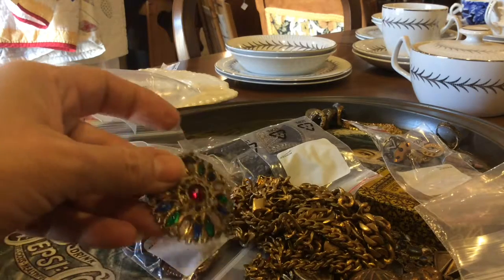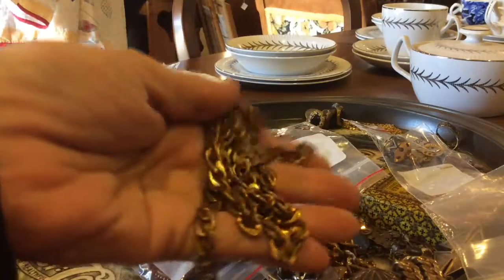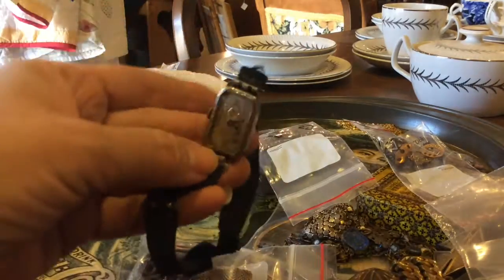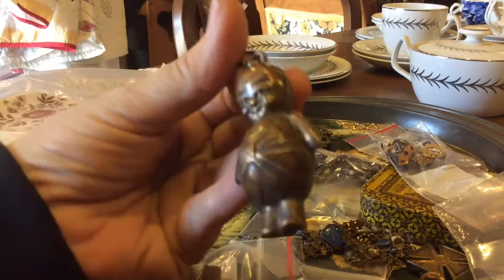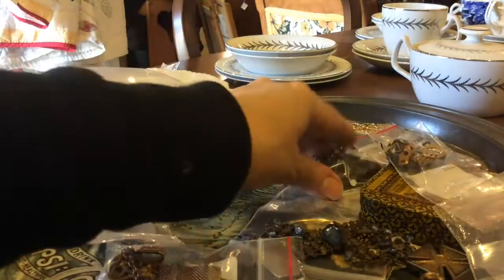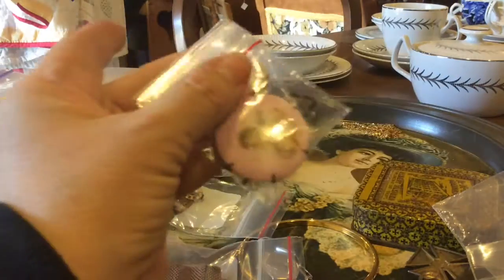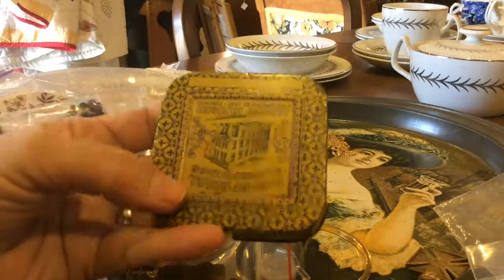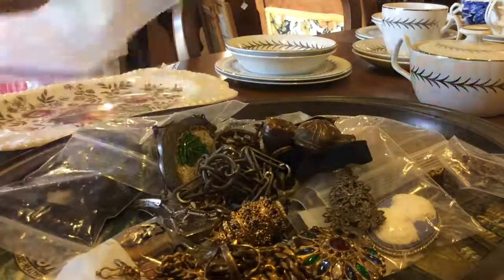Walk in jewelry gold haul at Strathroy Antique mall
Walk in jewelry gold haul at Strathroy Antique mall. They left the jewellery with us and we had them checked and it was fake gold chains as I thought. too thick would be a dream come true but the stamp was the same stamp used on all fake gold pieces. Just someone trying to rip us off.